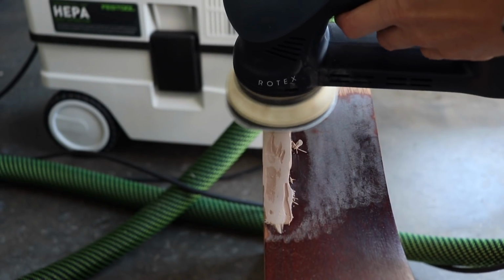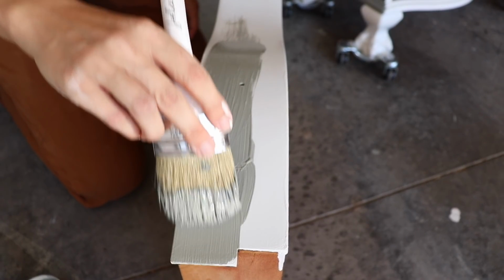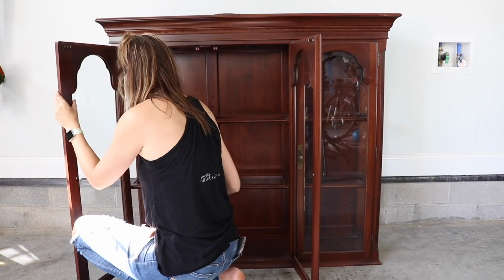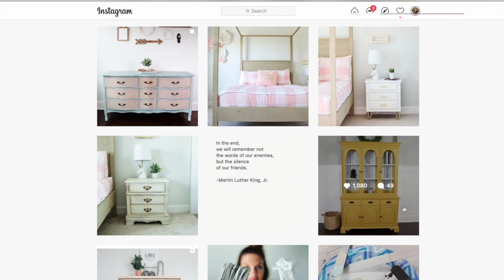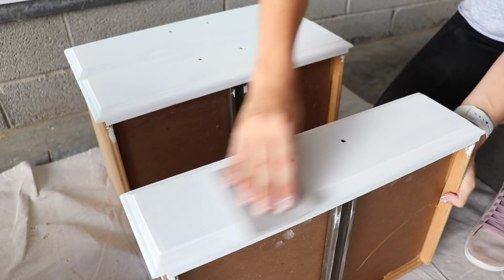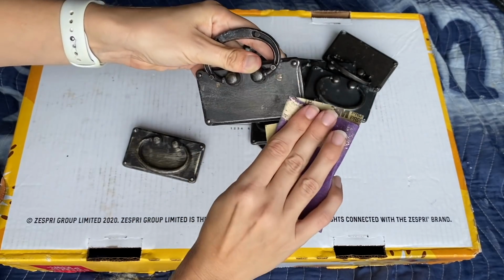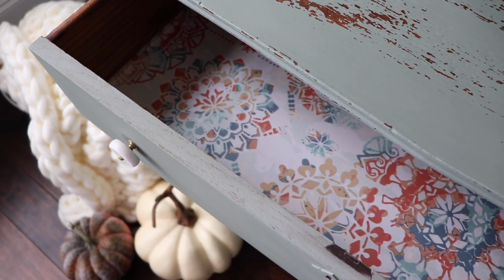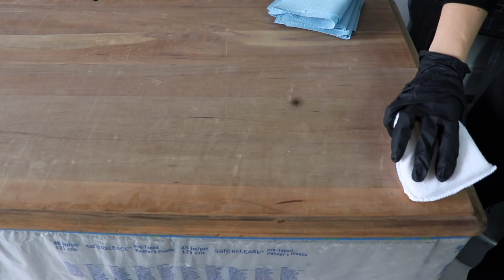My Top 5 Furniture Makeover Flips of 2020 | Best of 2020 DIY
Thank you for joining me for the best of 2020 DIY furniture makeovers. I had a lot of fun looking back at 2020 and all the furniture flips, thrift flips and trash to treasure makeovers I worked on. Enjoy my top 5 makeovers I created using one step paints, chalk paint, stain, topcoats and wax!

Check out the 2020 Best of Furniture Makeovers Playlist featuring @salvagedbykscott @AshleighLaurenCrafts @DesertDIY @GingerChickRehab @BellaRenovare

Full video Tutorials 0:00

Products used (Full product list in each video above.)
Fusion Mineral Paint

I launched my first online furniture painting course with International Open Academy! Available for $49 and includes 2 hours of instruction at your own pace (Reg. $99 discount applied at checkout) The class is yours for 60 days, and if you enjoy it you can keep it for life for an additional $14.

I now have memberships! Get additional, exclusive content and features by joining.

newsletter

Buying merch in my store helps fund my channel and projects!

My equipment:
Canon EOS Rebel SL2 DSLR Camera
Rode VideoMic Camera Mount Shotgun Microphone
MacBook Pro (13-inch, 16GB RAM, 512GB SSD Storage, Magic Keyboard)
Rode NT-USB Versatile Studio-Quality USB Cardioid Condenser Microphone (voiceovers)
Prismatic 18” Halo Ring Light w/ Stand
Fovitec Softbox lights
Fovitec - 2-Light 900 LED Daylight Panel Kit